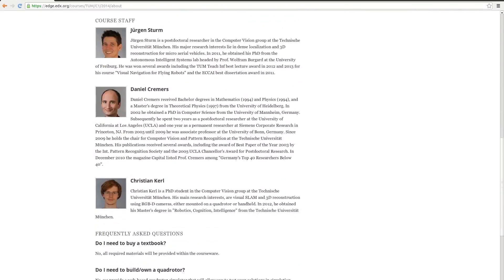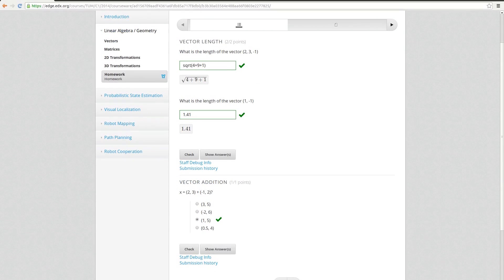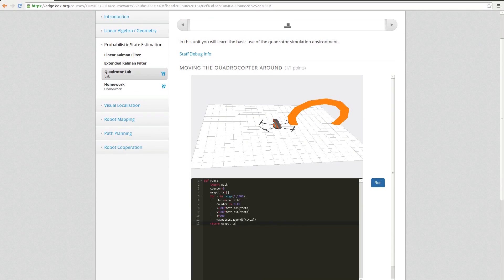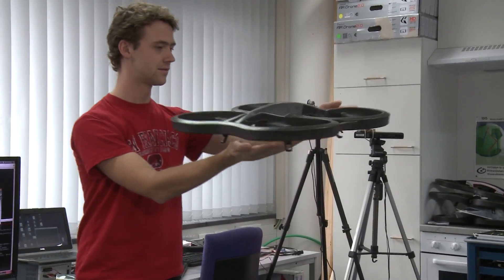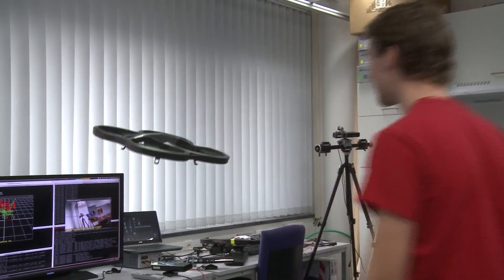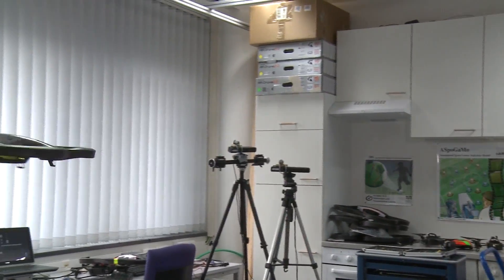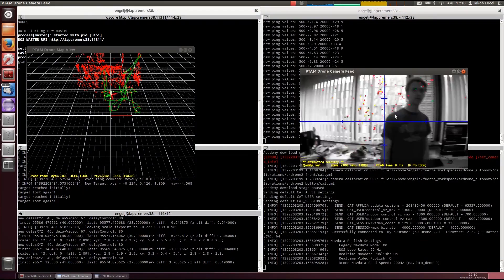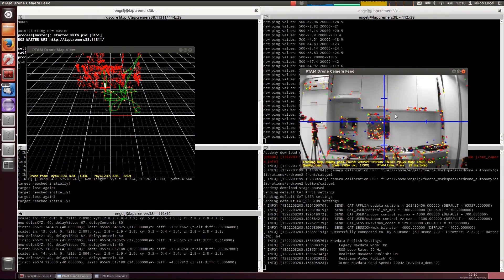Autonomous Navigation for Flying Robots | TUMx on edX | Course About Video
In this course, we will introduce the basic concepts for autonomous navigation with quadrotors, including topics such as probabilistic state estimation, linear control, and path planning.

In recent years, flying robots such as miniature helicopters or quadrotors have received a large gain in popularity. Potential applications range from aerial filming over remote visual inspection to automatic 3D reconstruction of buildings. Navigating a quadrotor manually requires a skilled pilot and constant concentration. Therefore, there is a strong scientific interest to develop solutions that enable quadrotors to fly autonomously and without constant human supervision. This is a challenging research problem because the payload of a quadrotor is uttermost constrained and so both the quality of the onboard sensors and the available computing power is strongly limited.

In this course, we will introduce the basic concepts for autonomous navigation for quadrotors including topics such as probabilistic state estimation, linear control, and path planning. You will learn how to infer the position of the quadrotor from its sensor readings, how to navigate along a series of waypoints, and how to plan collision free trajectories. The course consists of a series of weekly lecture videos that we be interleaved by interactive quizzes and hands-on programming tasks. The programming exercises will require you to write small code snippets in Python to make a quadrotor fly in simulation.

This course is intended for graduate students in computer science, electrical engineering or mechanical engineering. The course is based on the TUM lecture "Visual Navigation for Flying Robots" which received the TUM TeachInf best lecture award in 2012 and 2013. The course website from last year (including lecture videos and course syllabus) can be found